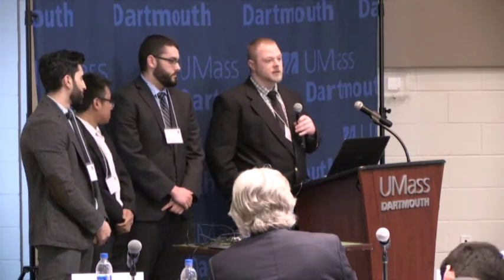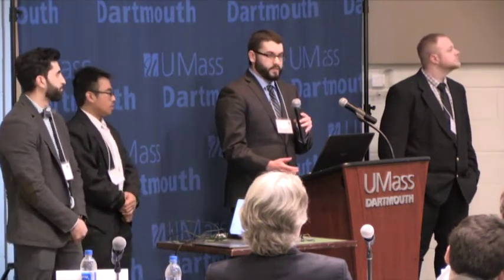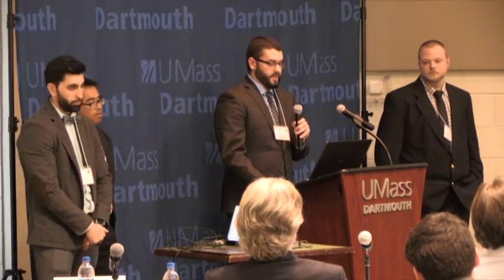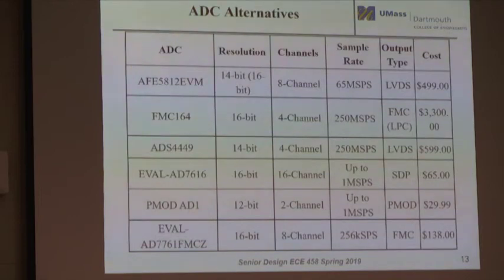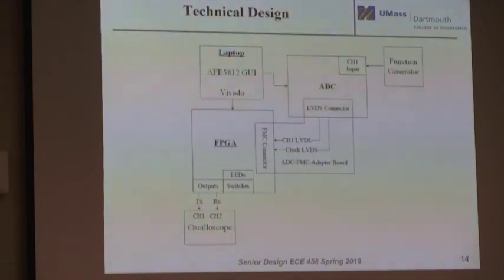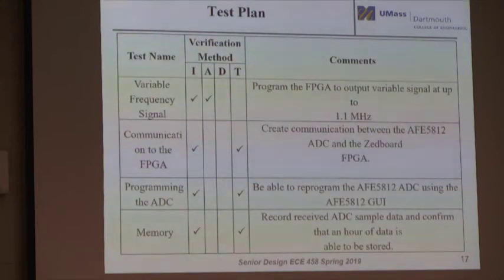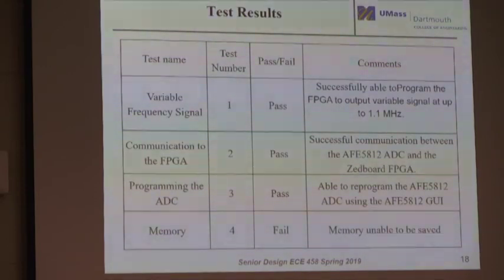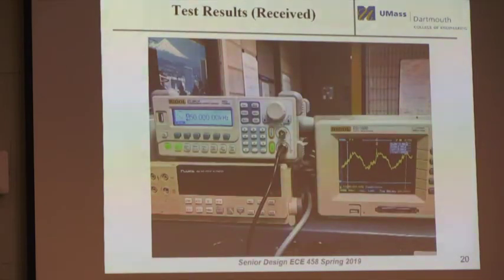2019 UMassD ECE Capstone - Side Scan Sonar Electronics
2019 UMass Dartmouth Electrical and Computer Engineering Capstones
Project: Side Scan Sonar Electronics
Customer:  Dr. Corey Bachand, Bachand Engineering and BTech Acoustics, LLC